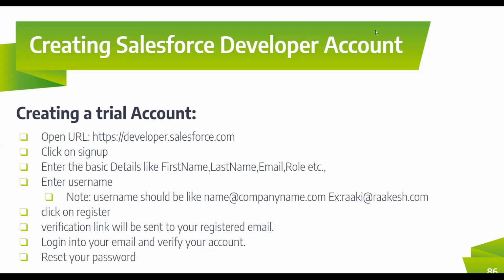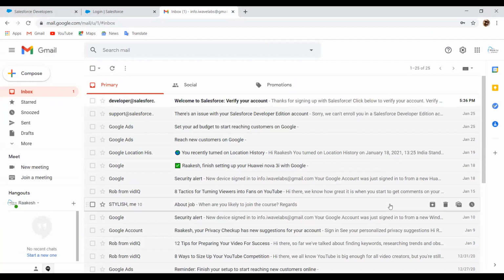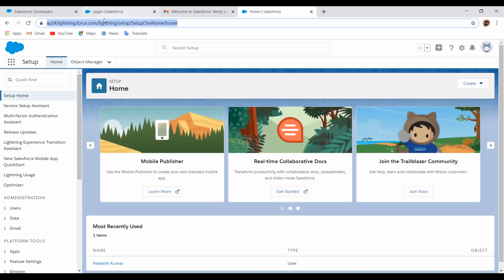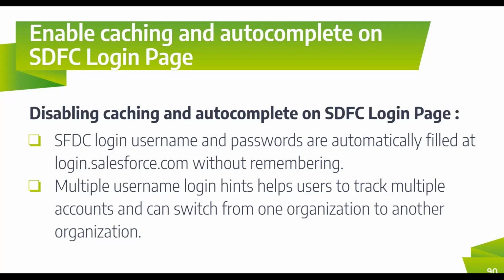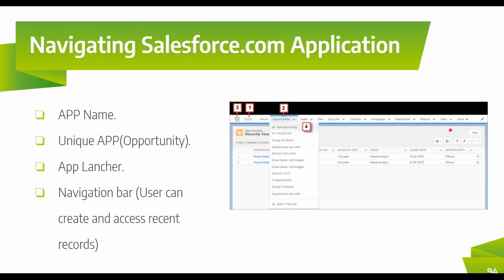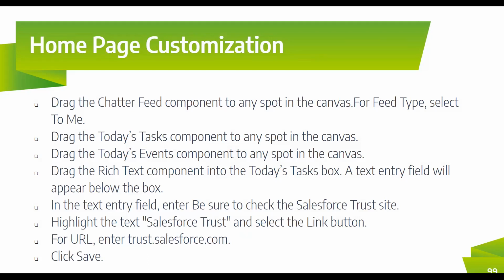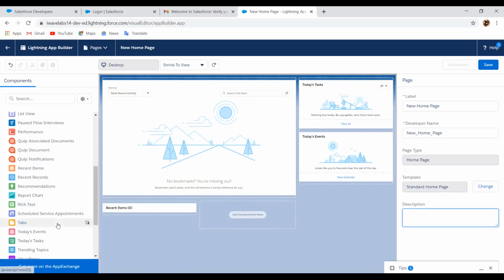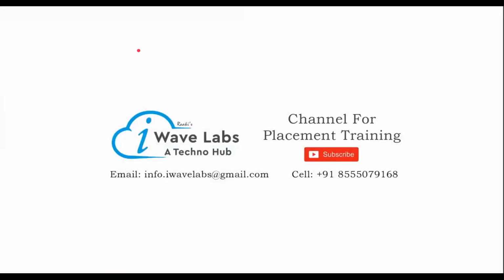Introduction to Salesforce -4 ||Home Page Customization || Salesforce Administration|| iWaves Labs.